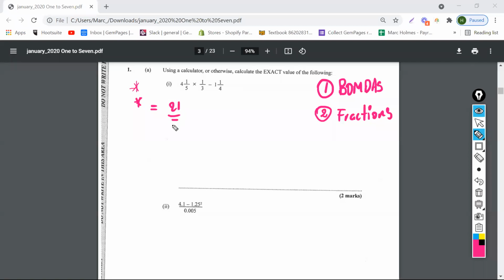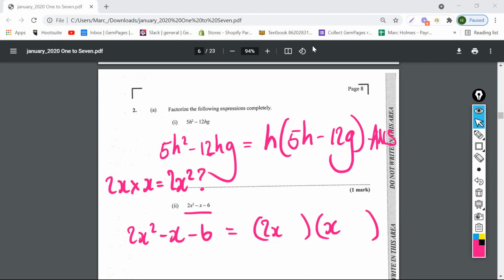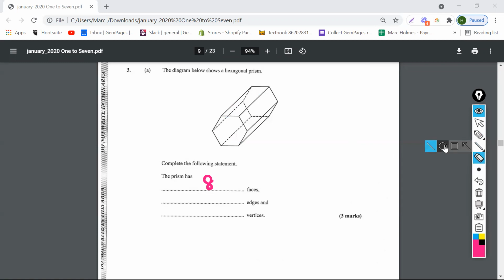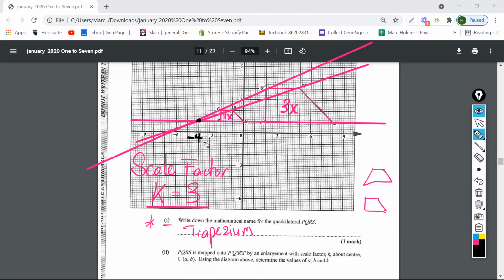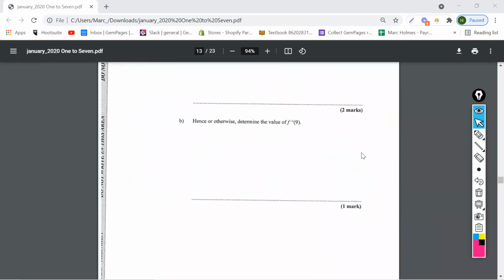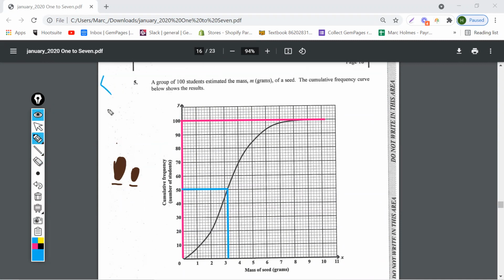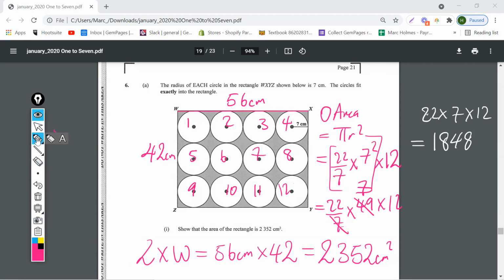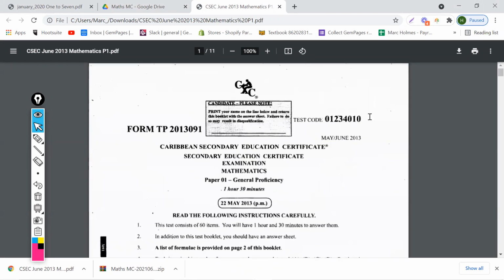January 2020 Paper 2 - One to Seven